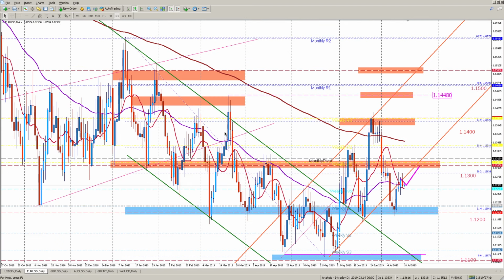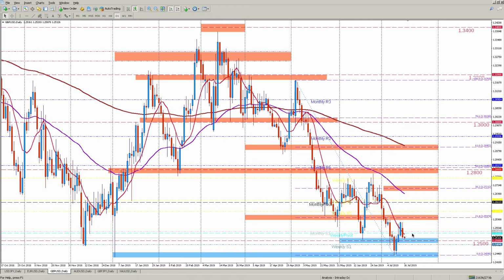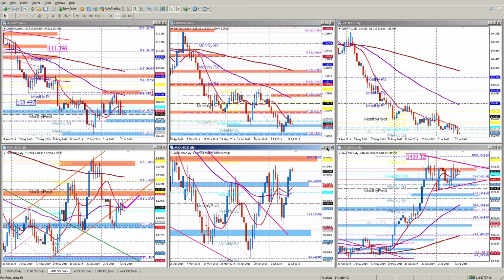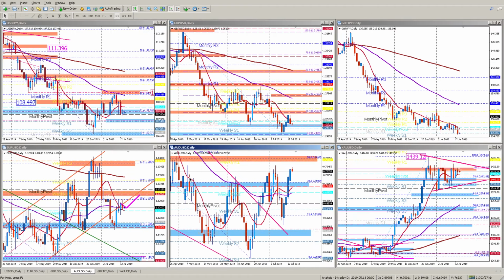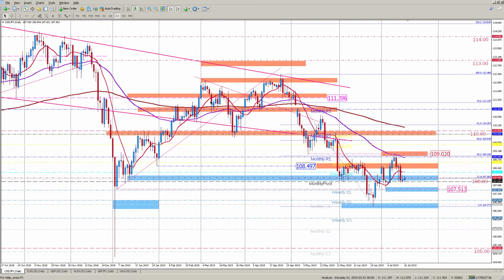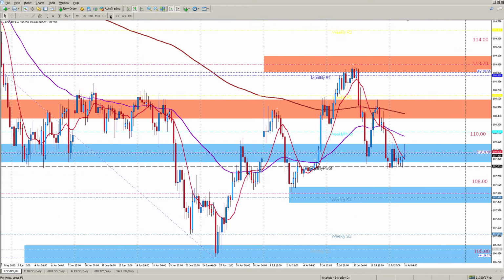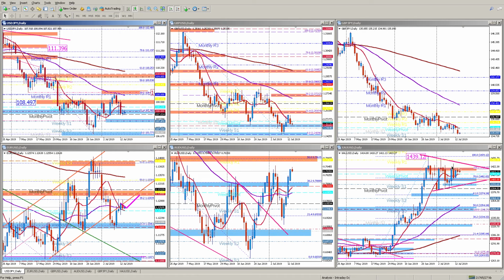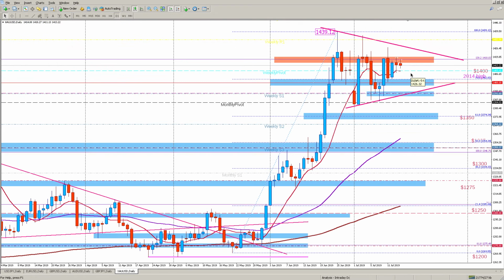July2019 Week3 Daily Technical Analysis (Tuesday - 16July19)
Tuesday daily and intraday analysis of Week 3 July-2019.